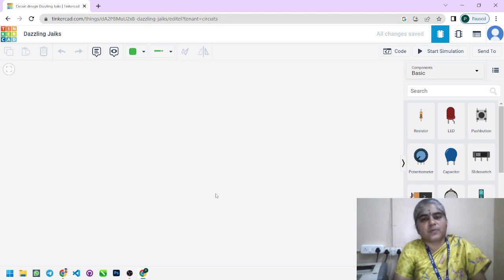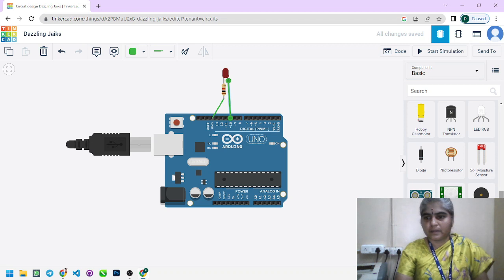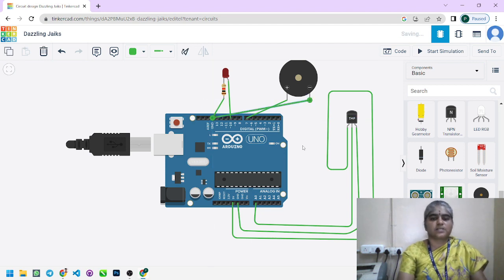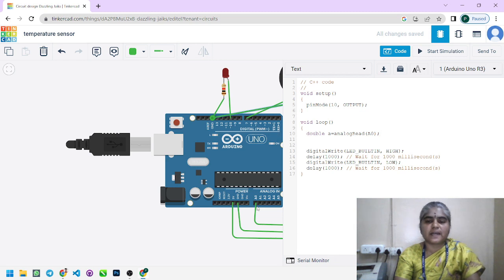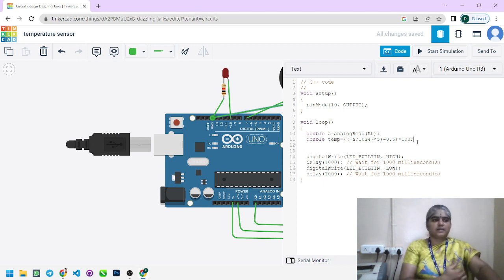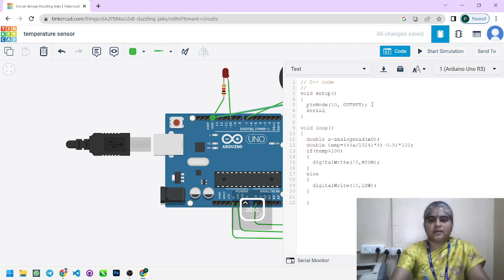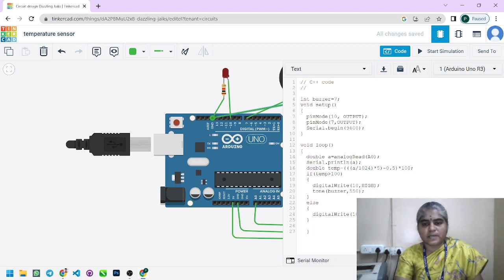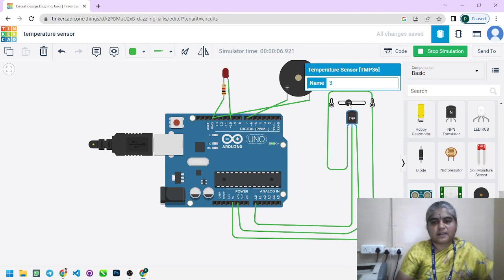Temperature Sensor (LM35) with Arduino using TinkerCAD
In this video you will learn the how to use a temperature sensor (LM35) in Arduino using TinkerCAD.

with regards,
V.Parameshwari
AP/ECE
Nandha Engineering College
Erode
Tamilnadu
India